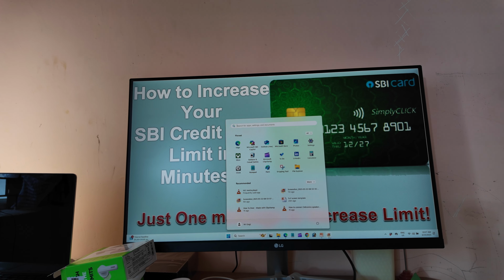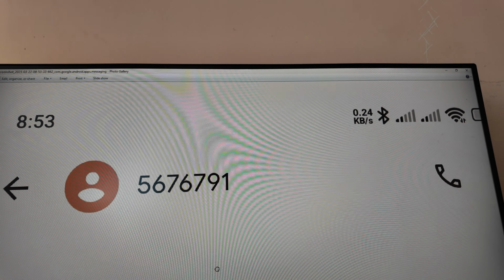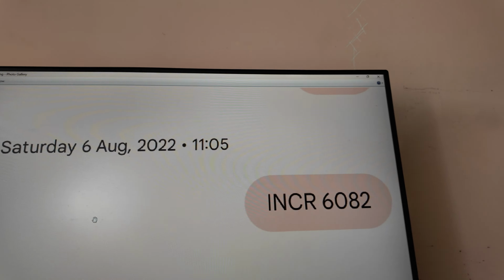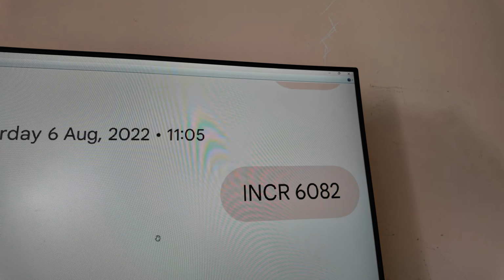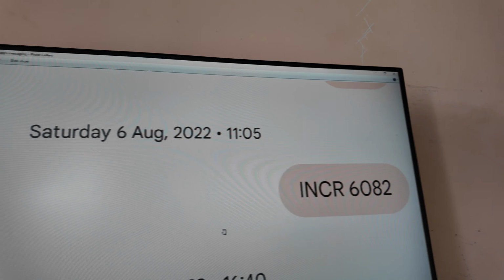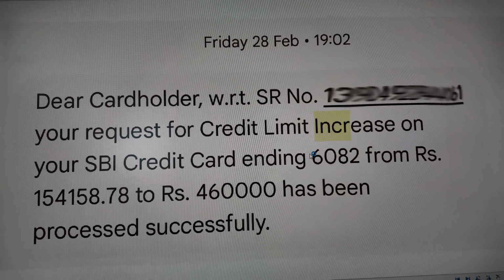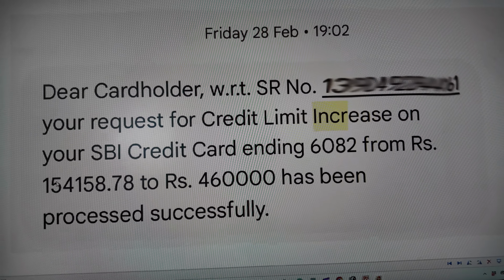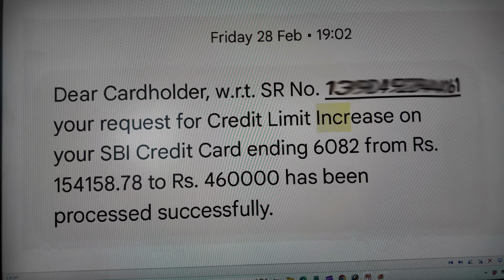How to Instantly Increase Your SBI Credit Card Limit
How to Instantly Increase Your SBI Credit Card Limit 💳 | Quick & Easy Steps
Want to boost your SBI Credit Card limit instantly? 🚀 In this video, we’ll show you step-by-step how to increase your SBI credit card limit quickly and easily. 💡
✔️ Online & offline methods explained clearly
✔️ Eligibility criteria and important tips
✔️ Impact of credit score on limit increase
✔️ Best practices for a successful limit enhancement

👉 Watch this video to learn:
🔹 How to increase your spending power 💸
🔹 Improve your credit score 📈
🔹 Enjoy better financial flexibility